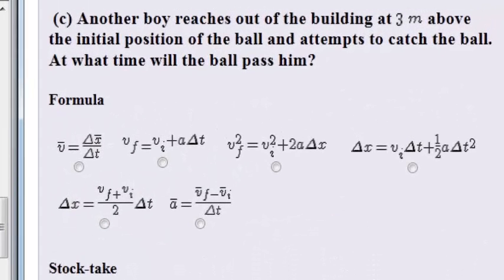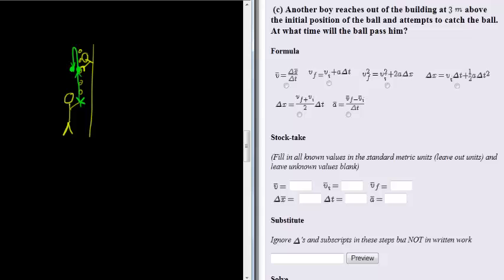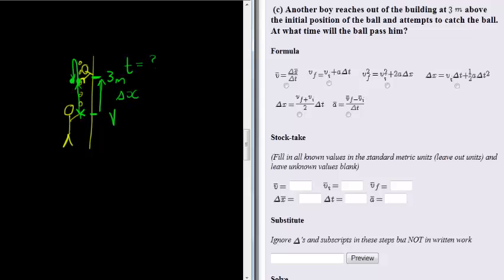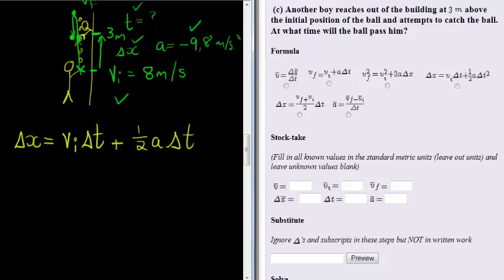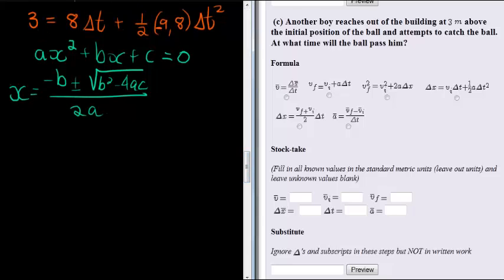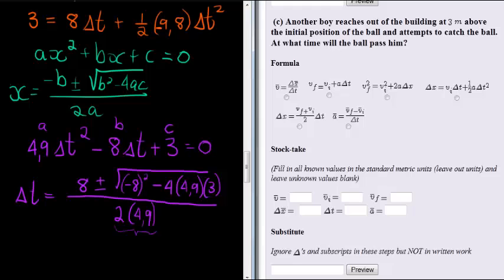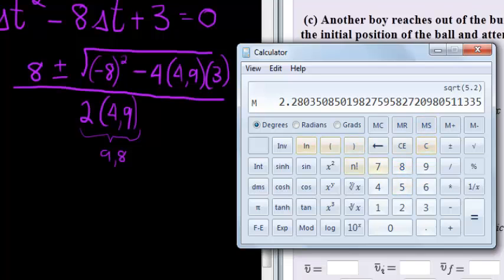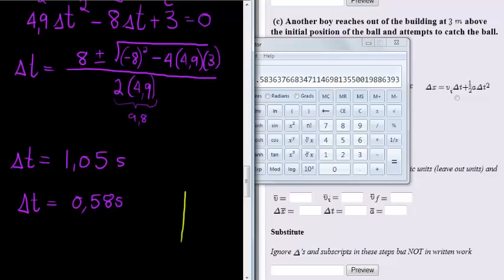Example 1c of Vertical projections QID17832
Calculate time to reach a certain height